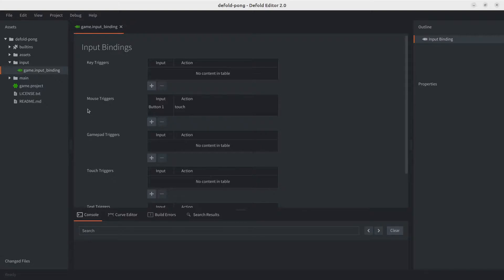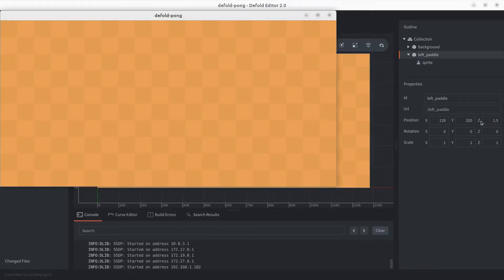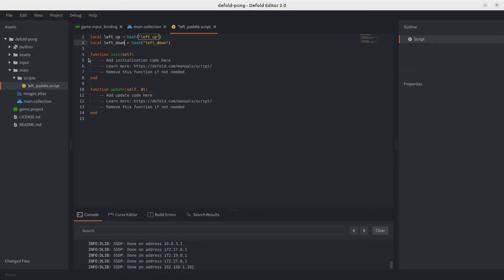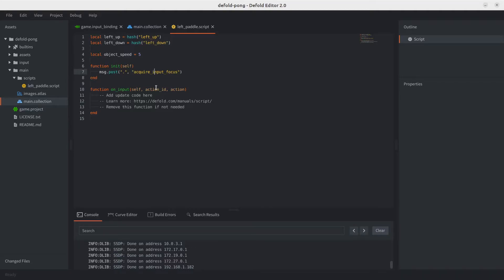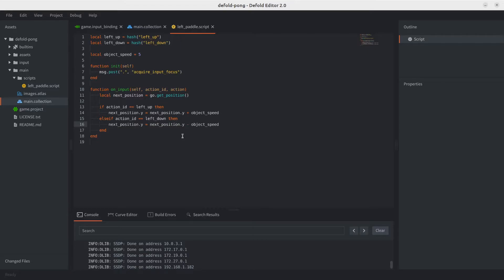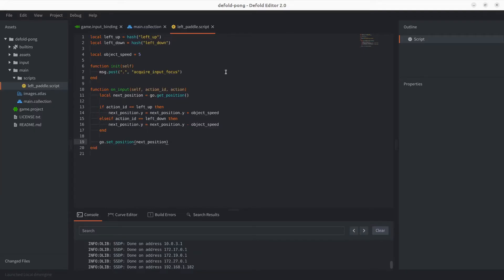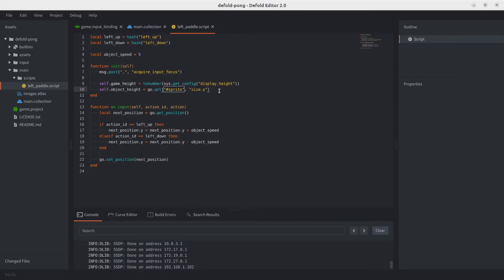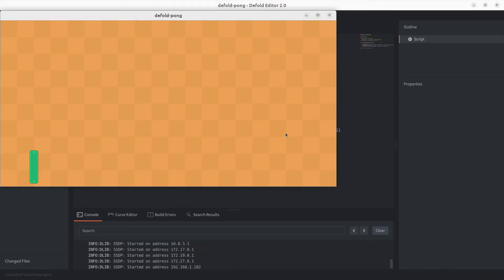4. Build a Pong game with Defold - Left paddle & movement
In this video we will add the left paddle or player for that we will configure the input file, add a game object to our game collection and attach a script where we will implement the paddle’s movement logic!